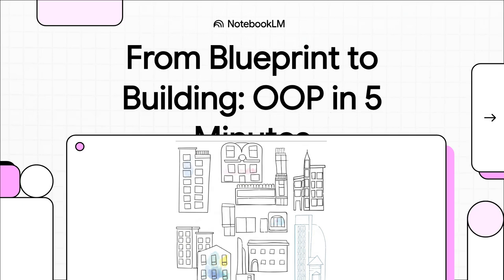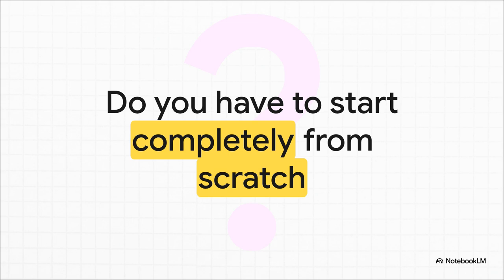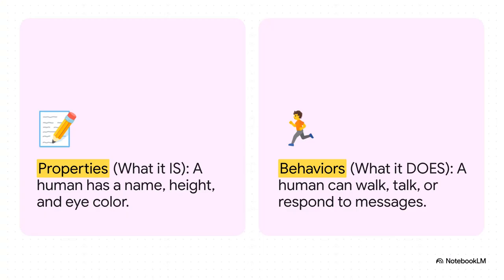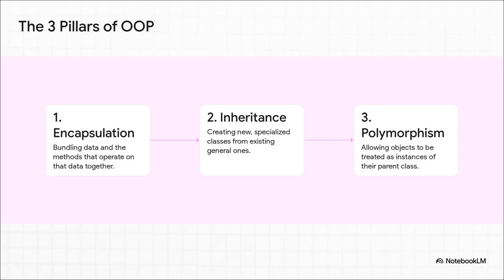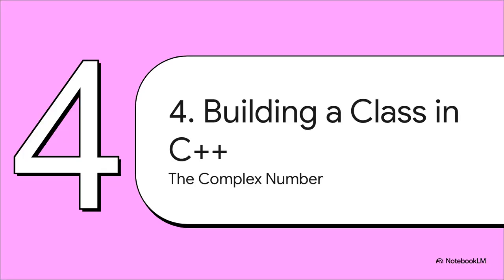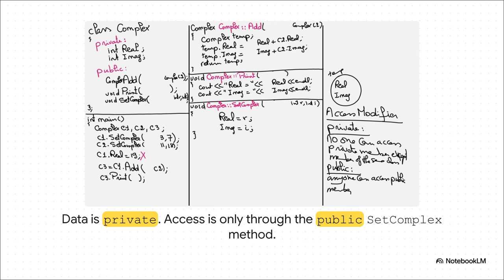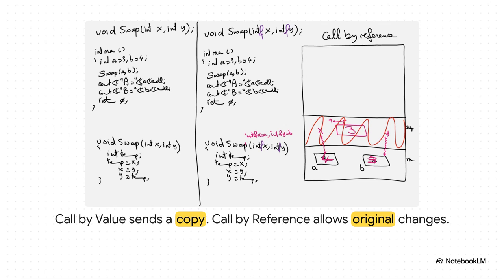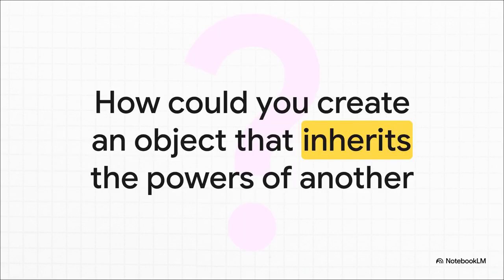C++ Lec6 english